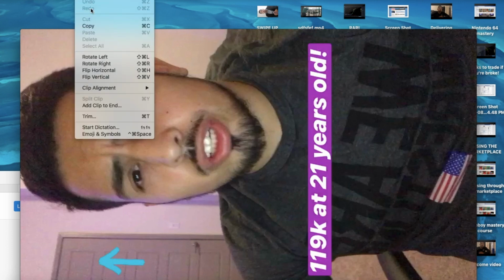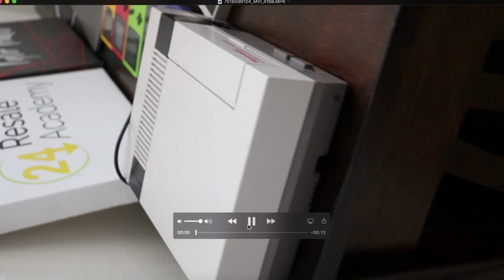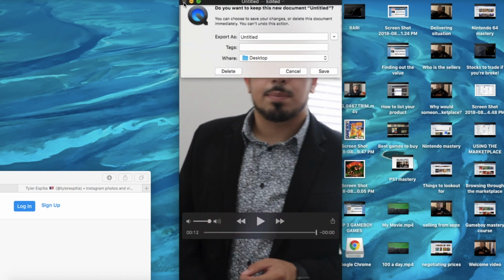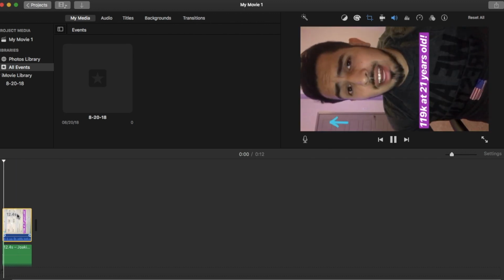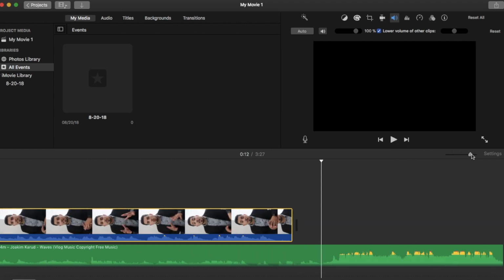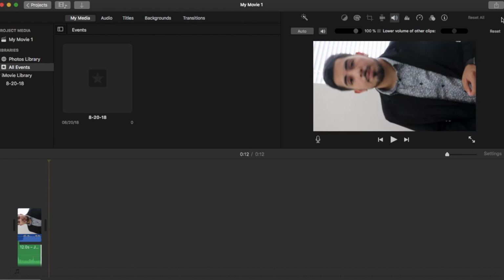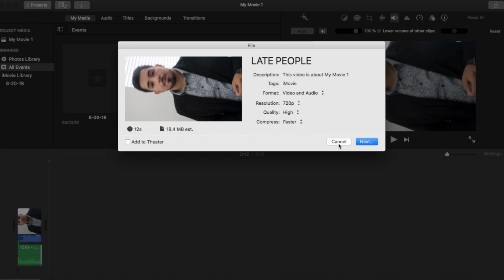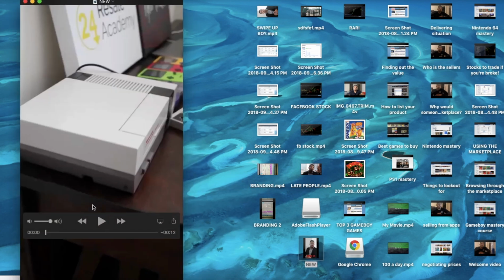How to make Instagram Story ads like Tyler Espitia!